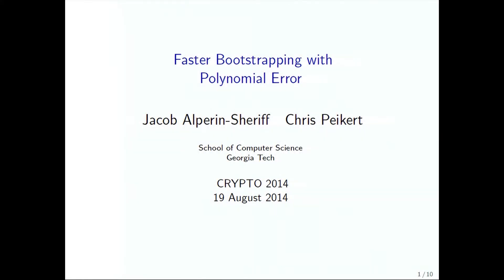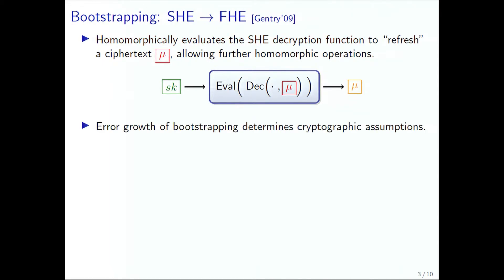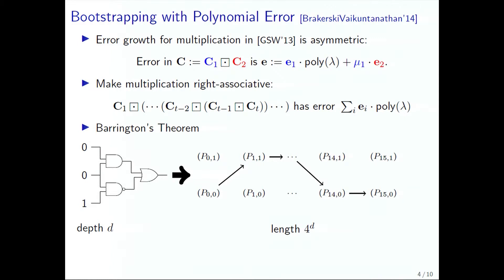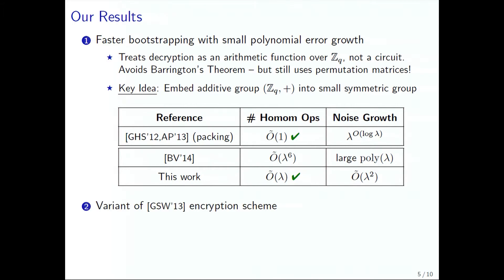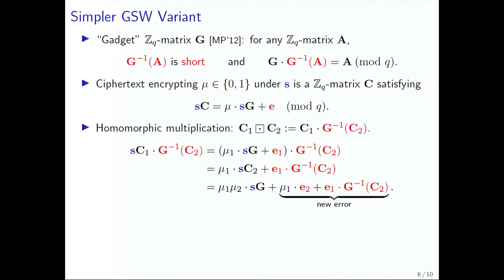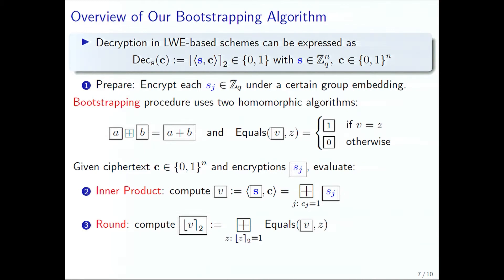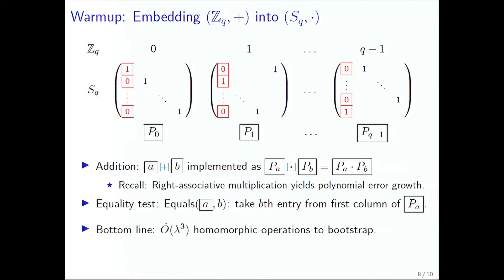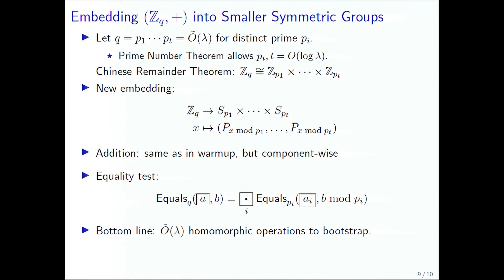Faster Bootstrapping with Polynomial Error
Faster Bootstrapping with Polynomial Error by Chris Peikert, Jacob Alperin-Sheriff. Talk at Crypto 2014.